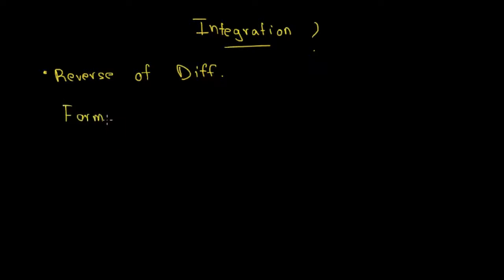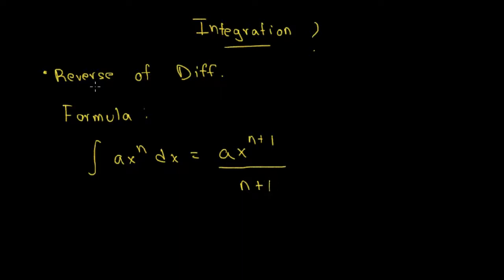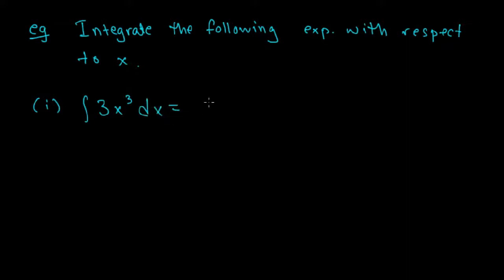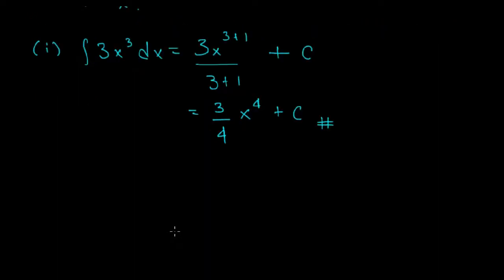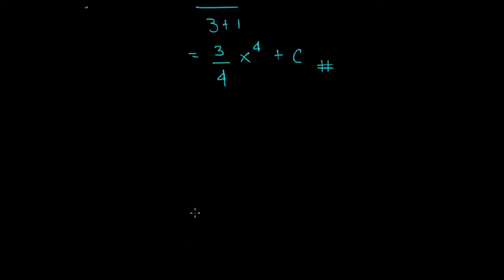Integration Part 1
This the first part of a series of videos involving how to do integration. In this video, there will be a general introduction of what integration is about and the techniques of integrating basics expressions Hope that this will be beneficial. So Enjoy!! :)